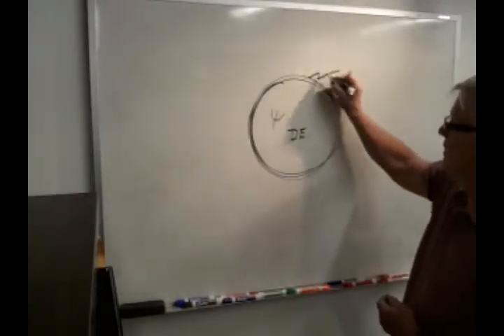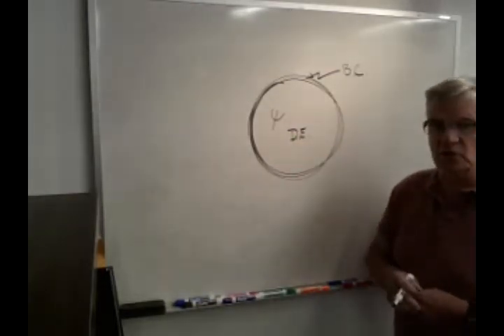UFT #4: Plan of Attack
The importance of boundary conditions.